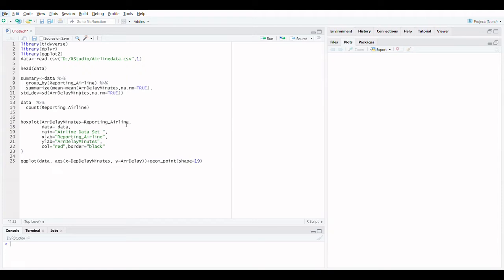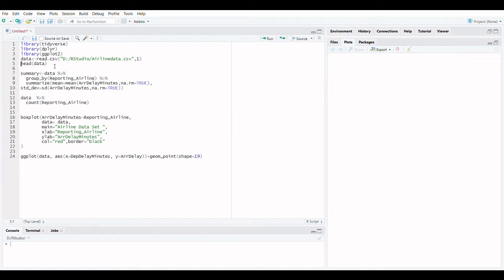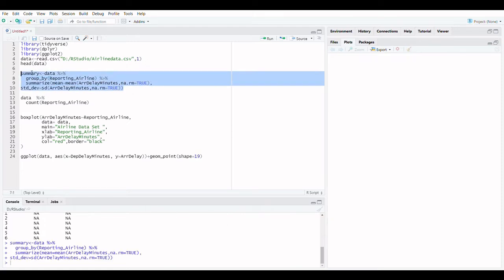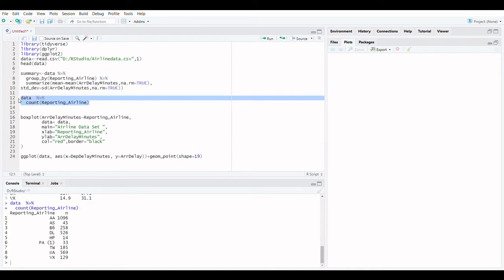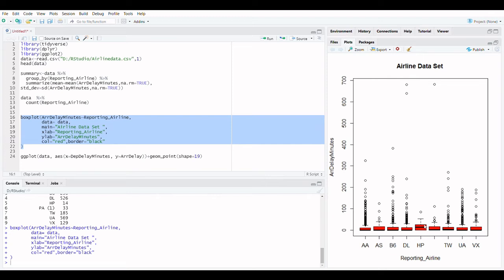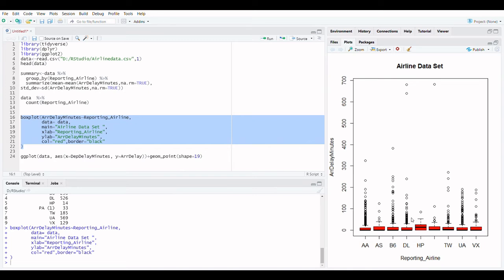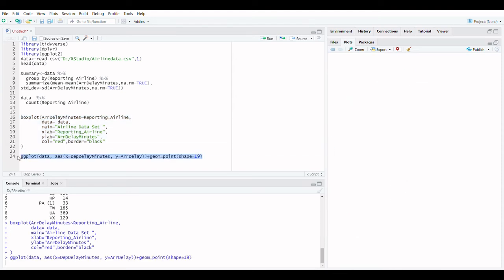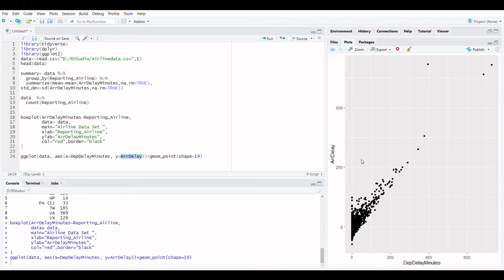Descriptive Statistics in R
You’ll learn about descriptive statistics in this video, which is one strategy you might employ in exploratory data analysis.

Before you invest time constructing intricate models, it’s necessary to first study your data when you start analyzing data. Calculating descriptive statistics for your data is an easy approach to do so.

Descriptive statistical analysis aids in describing the fundamental characteristics of a dataset and gives a brief description of the sample and data measurements.

One approach to do this is to use the tidyverse dplyr summarise() function.

The summarise() function is frequently used in conjunction with group by() to summarise each group into a single-row summary.

 The column names that contain the categorical variables for which you want to create summary statistics are passed as parameters to group by().